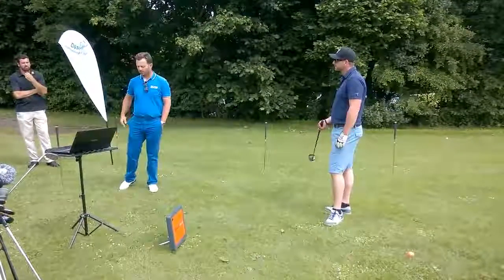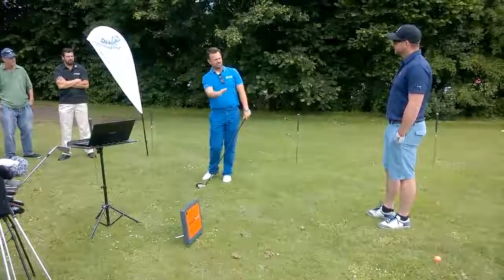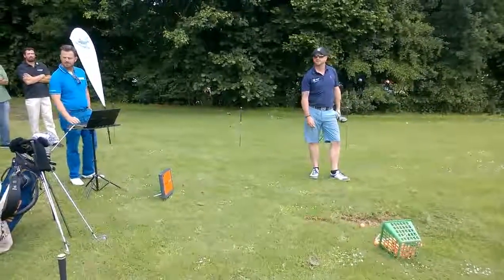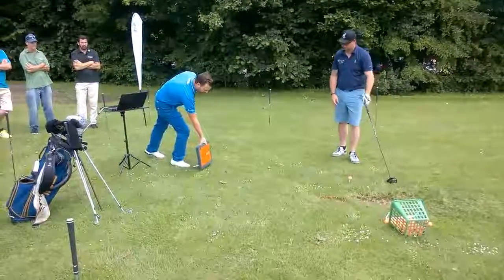Golf Meets Cricket: Benn Barham (PGA Pro) coaches Darren Stevens (Kent cricket) on Trackman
PGA Tour pro and two-time winner on the European Tour, BENN BARHAM demonstrates to Kent cricket all-rounder and world renowned six-hitting champion DARREN STEVENS how his naturally aggresive batting technique may adversely affect his golf swing.

Using cutting-edge Trackman technology, Benn suggests a few minor modifications to Darren's golf swing with immediate results!  Trackman monitors Stevo's refined driver / tee shot and measures the distance at over 300 yards.

This impromptu golf coaching clinic was watched by golfers from the Stevo 2016 Benefit golf day at Boughton Golf Club in Kent, including fellow Kent cricketers Sean Dickson and Charlie Hartley.

For more on Darren Stevens and his Stevo 2016 Benefit Year golf days and other events, go